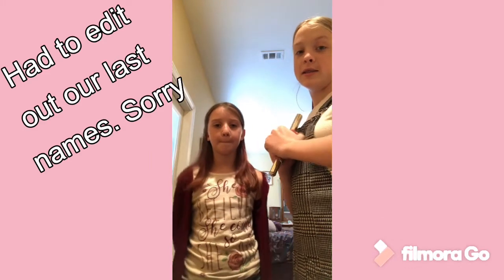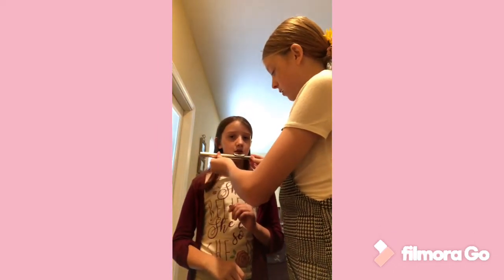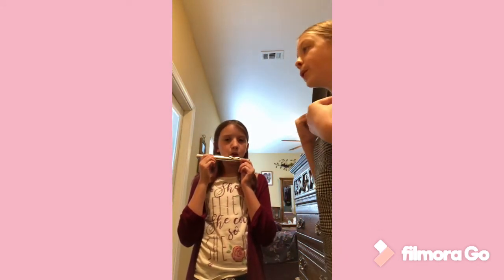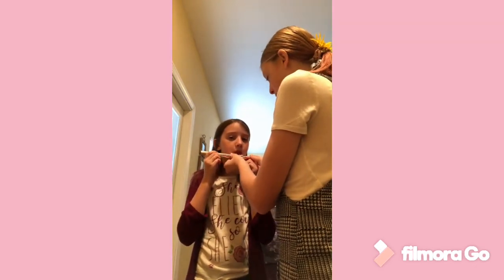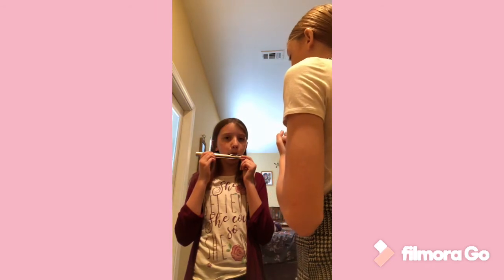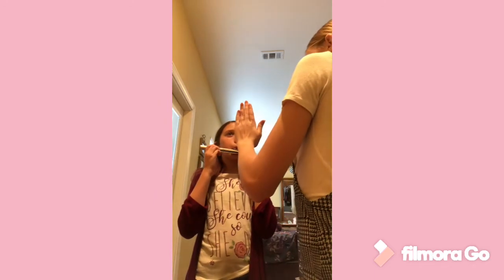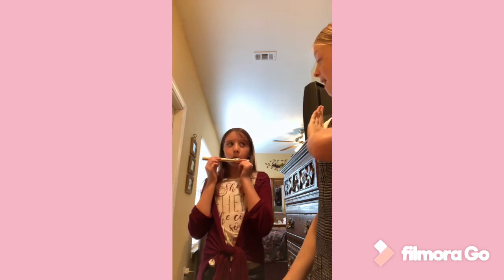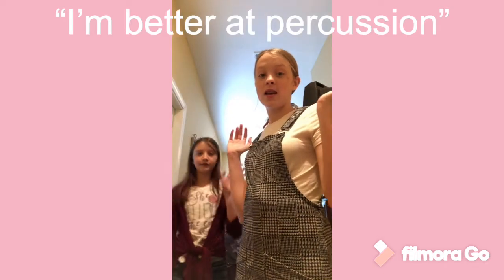Teaching my sister how to play the Flute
I thought my sister how to play a note on the flute head joint!